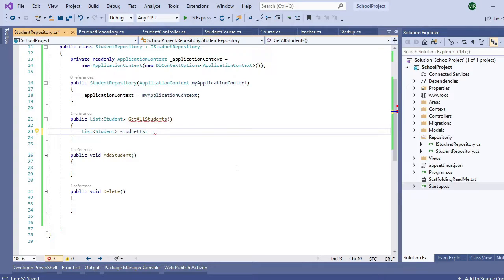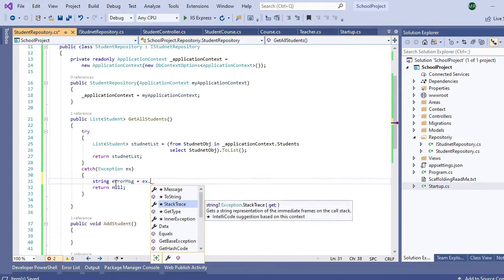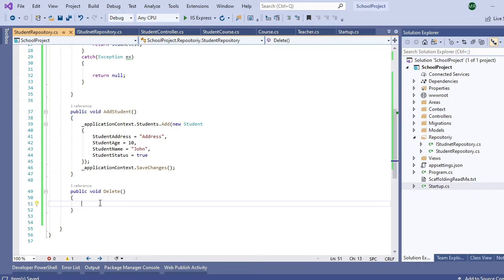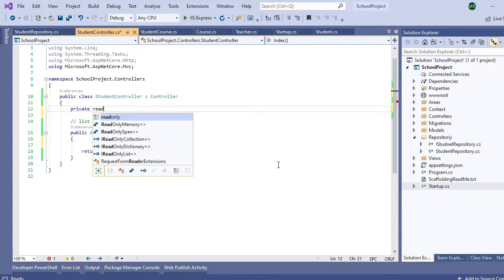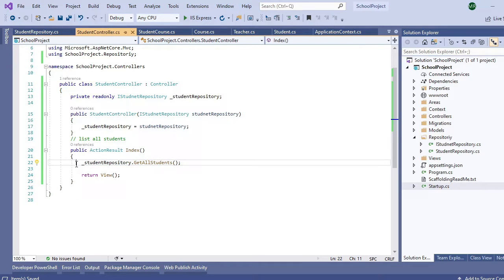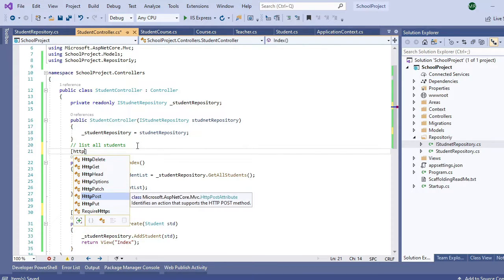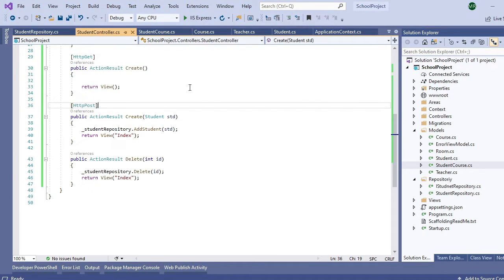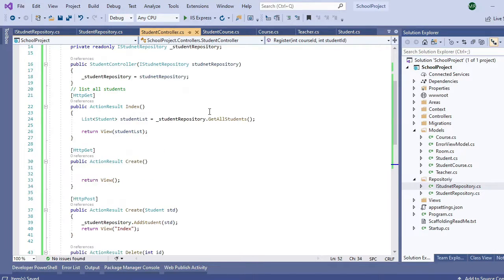77. Write the business implementation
Use the LINQ to Entity to deal with the database

Inject the repository as a service [dependency injection]

Transient vs Scoped vs singleton in the dependency injection

How to pass data to views

Apply Action Verbs to the action methods